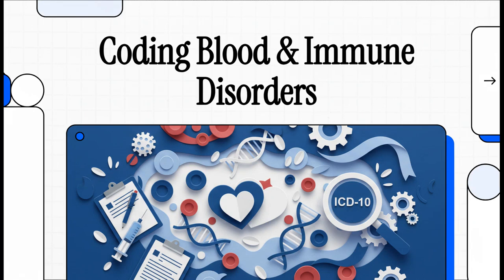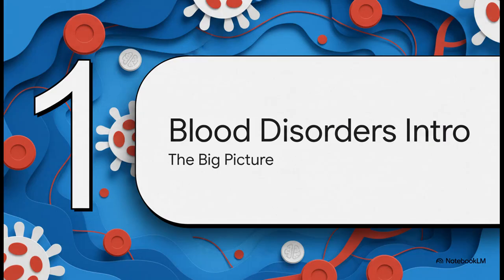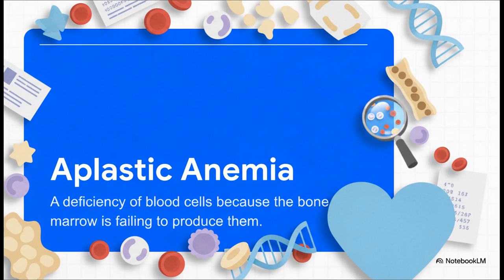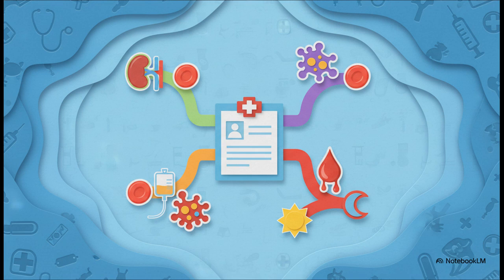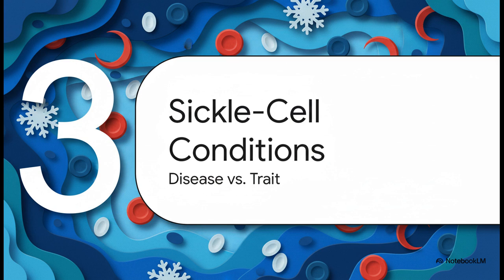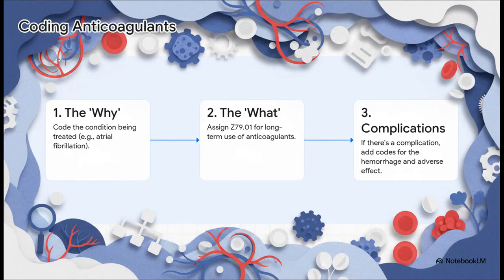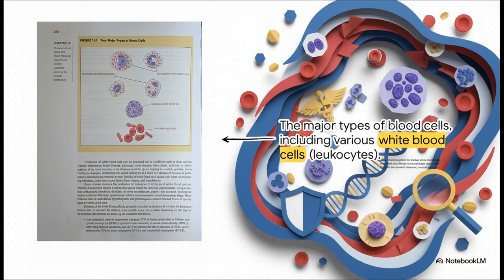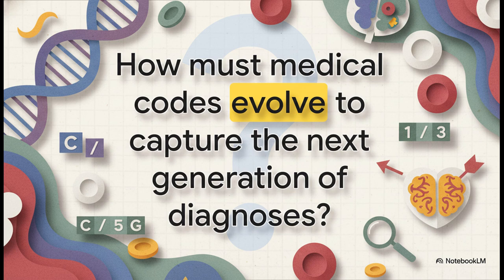Chapter 16: Coding Blood & Immune Disorders